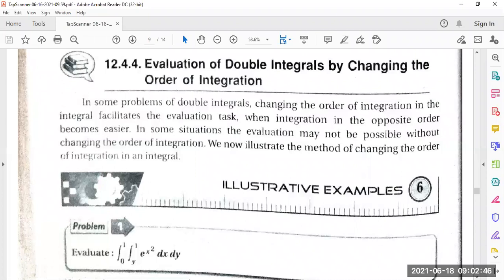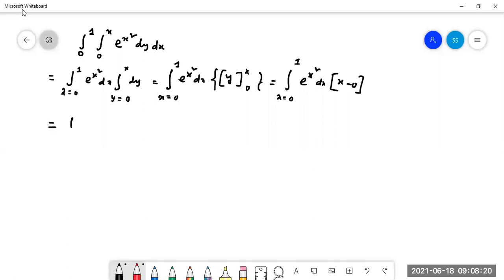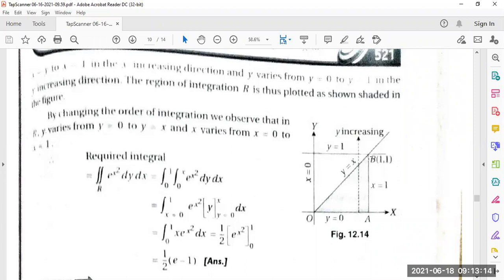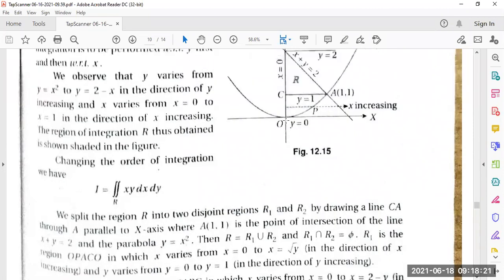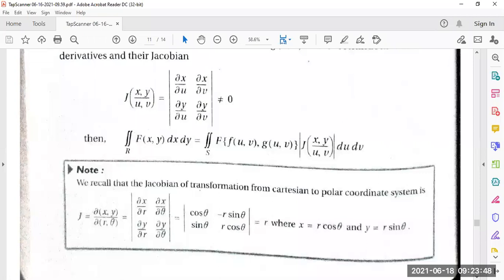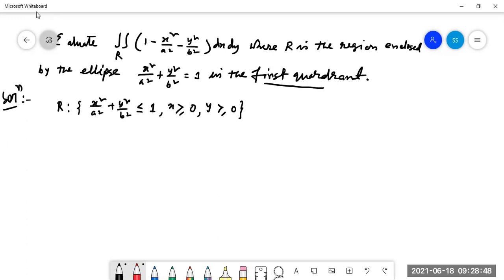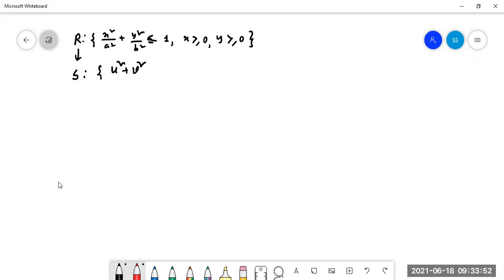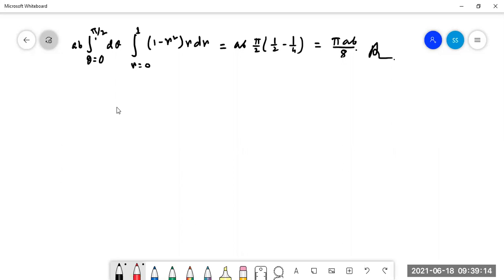BSC 104 (18-06-21)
Change of Variables in Double Integral